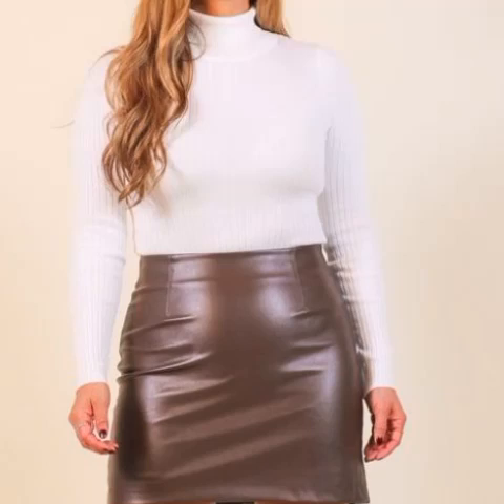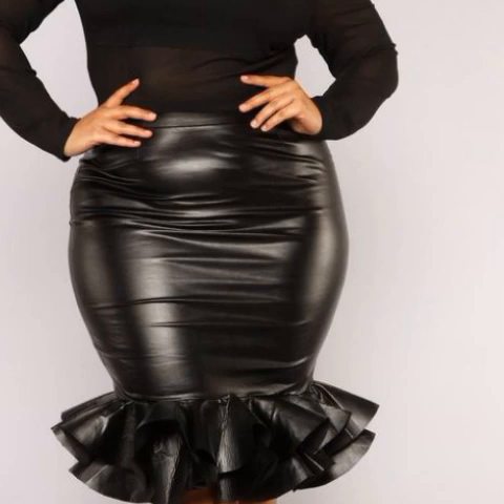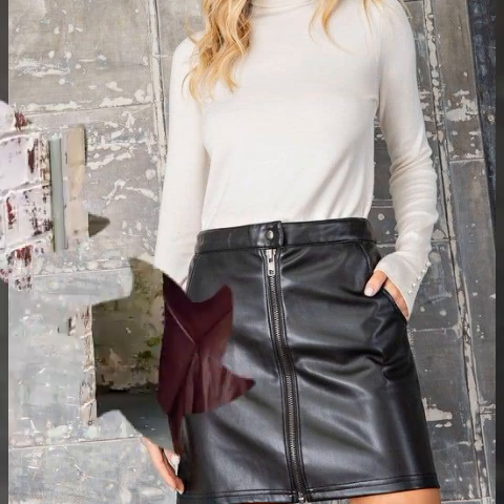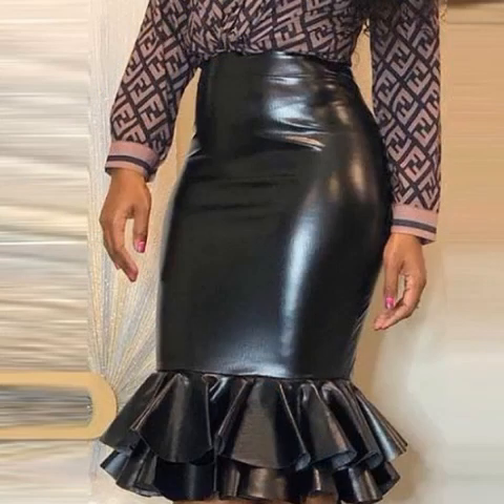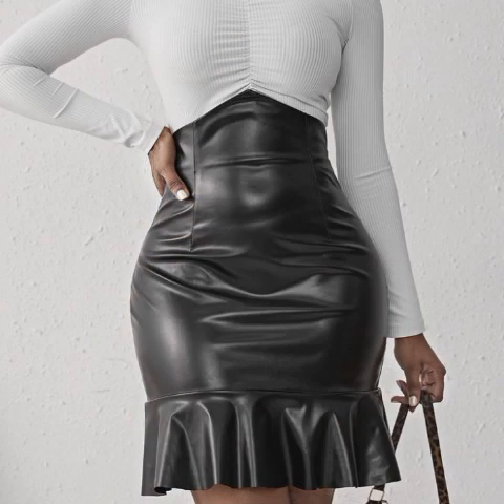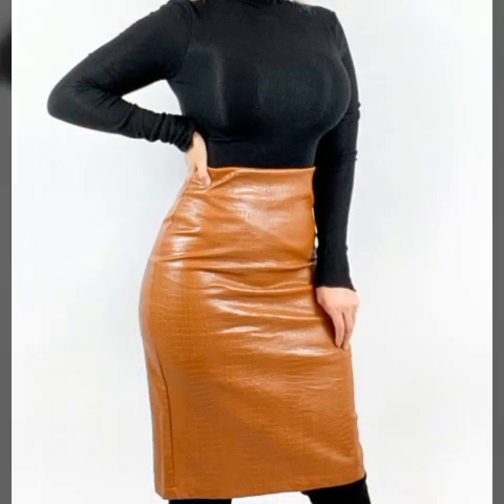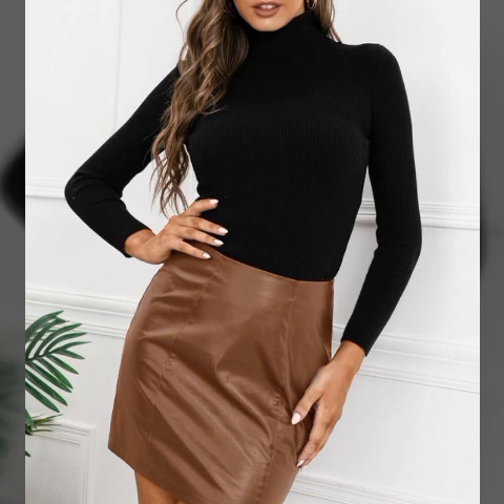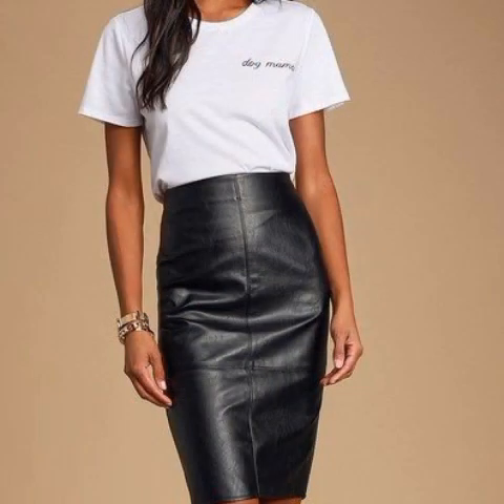latex leather skirts mini skirts for ladies